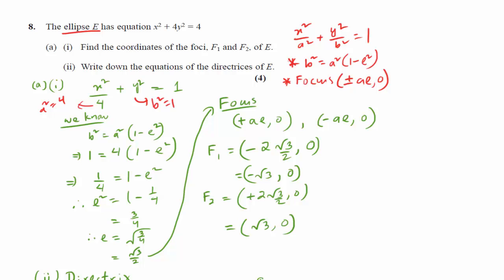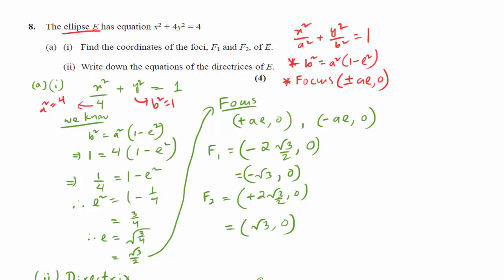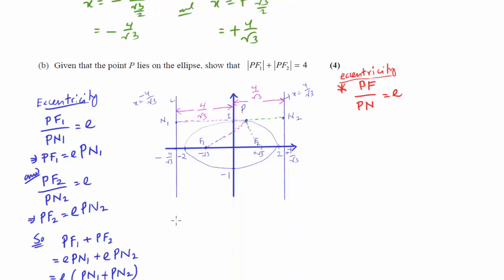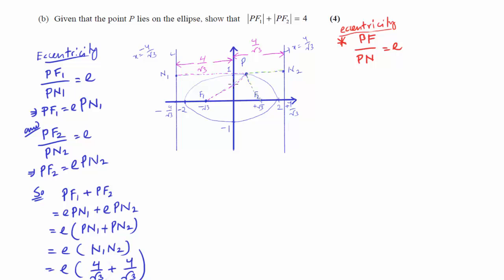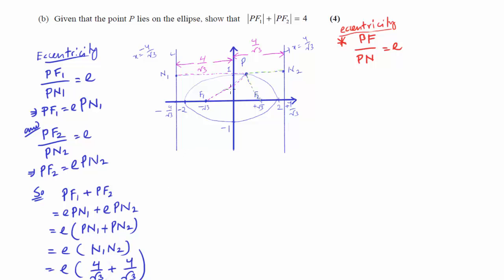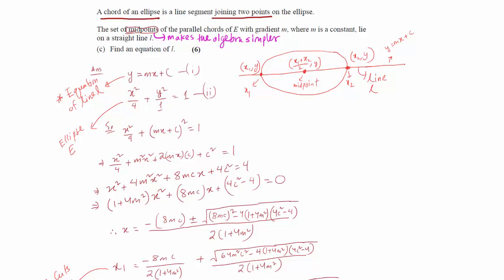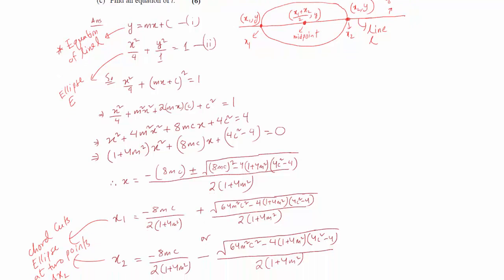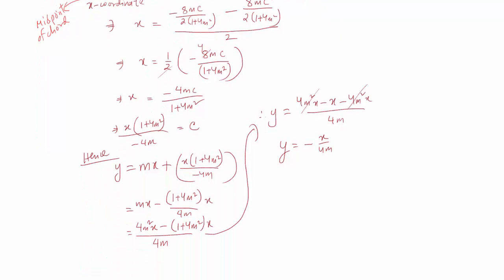FP3 2015 June Q8 (Coordinate Geometry: Ellipse)